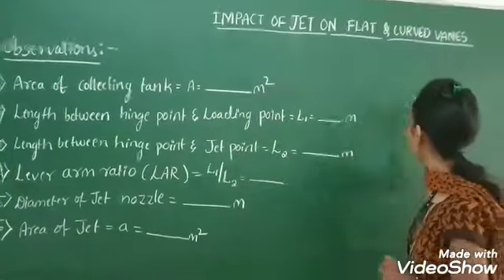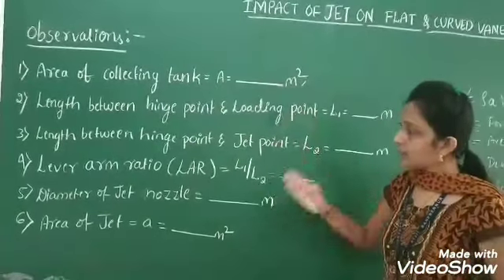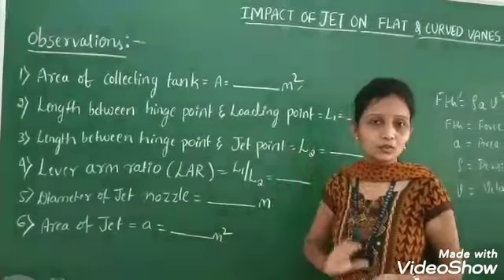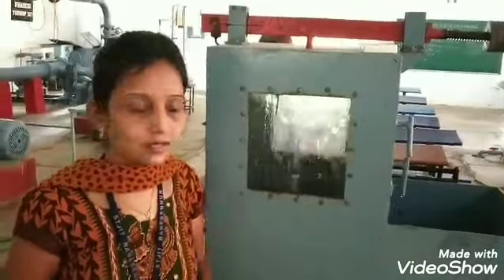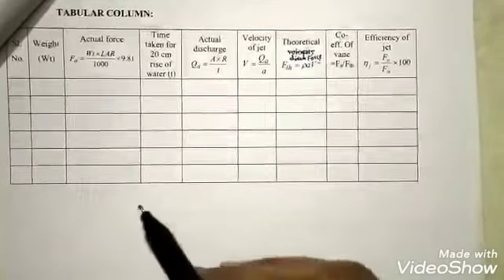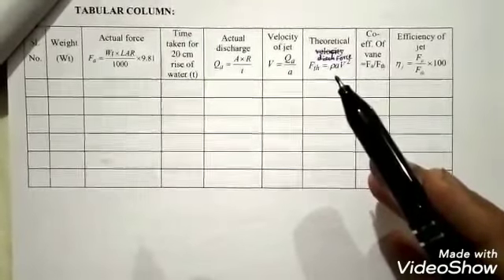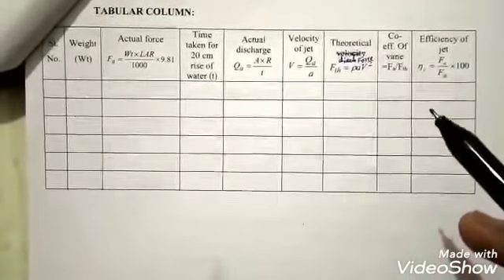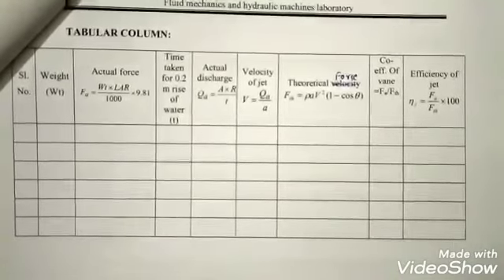Impact of jet on flat and curved vanes